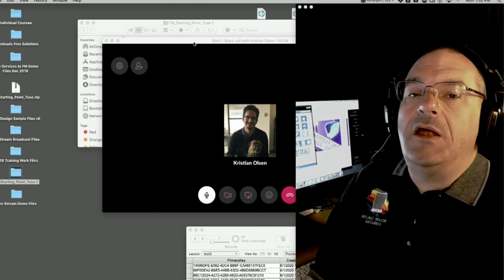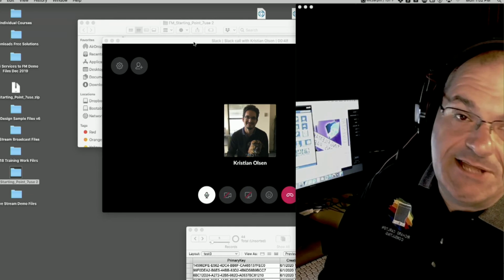Comparing FileMaker vs. Excel and Access LiveStream Conversation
6331 - LiveStream - 06.01.20 - Comparing FileMaker vs. Excel and Access LiveStream Conversation

Review the the newest capabilities of the latest FileMaker Release.  We’ll Review Pro, Go, Server, and Cloud.

FMTraining.TV
2122 9th St., Suite 102